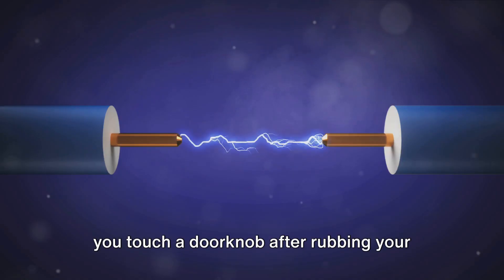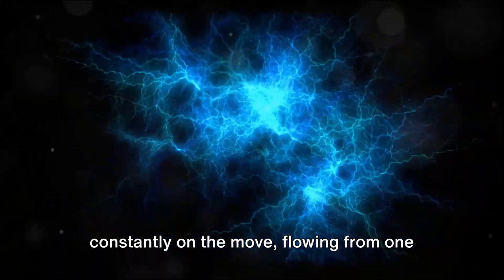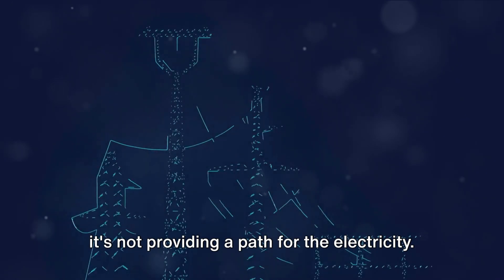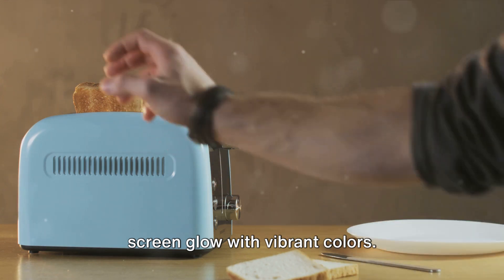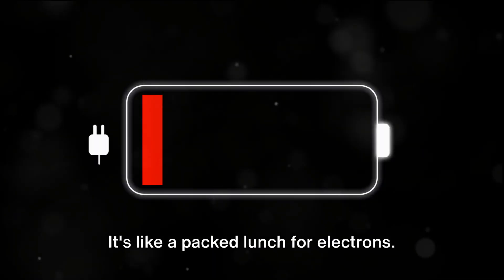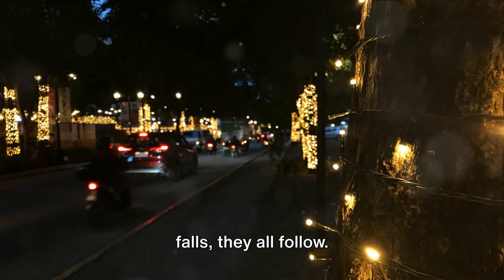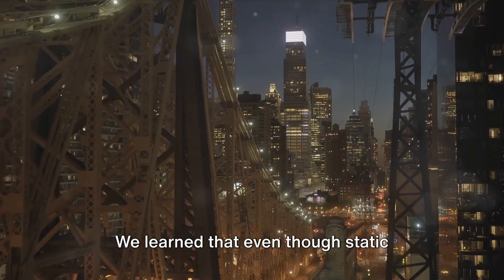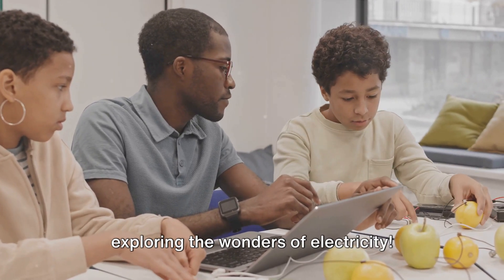Introduction to Electricity: Static, Currents, Conductors, and more!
Welcome to our electrifying learning adventure! In this video, we'll be delving into the exciting world of electricity, from static charges to current flow. Join us as we explore the fascinating concepts of circuits and conductors, all while sprinkling in some humor to keep things lively.

Together, we'll unravel the mysteries of electricity and shine a light on how it powers our everyday lives. Watch as we perform eye-catching experiments and demonstrations that will leave you in awe. Whether you're a curious learner or just looking for some electrifying entertainment, this video is sure to spark your interest!

OUTLINE:

00:00:00 The Spark of Curiosity
00:00:49 The Flow of Power
00:01:48 The Gatekeepers
00:03:35 The Transformation of Energy
00:05:21 The Power Behind The Scenes
00:06:49 Two Sides of the Same Coin
00:08:32 Recap and Farewell